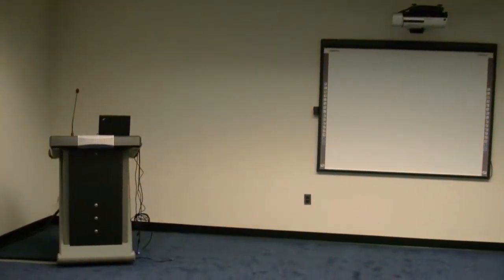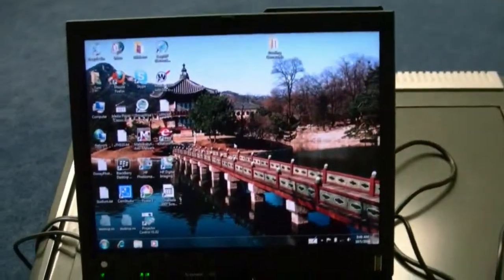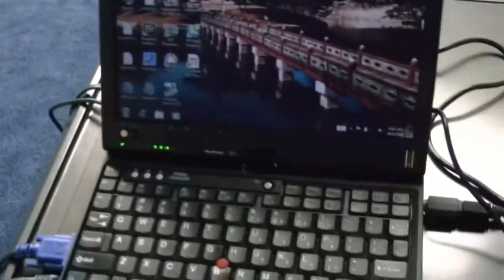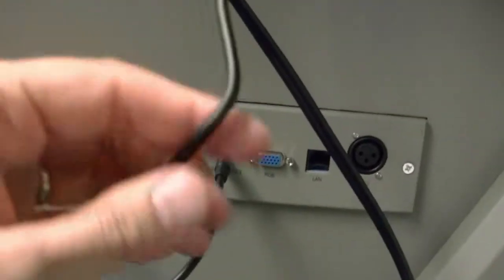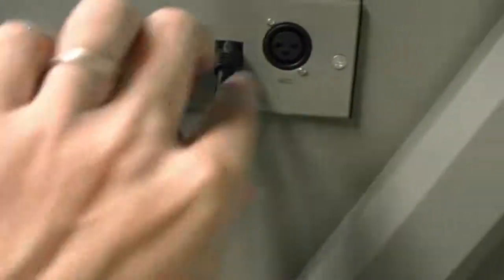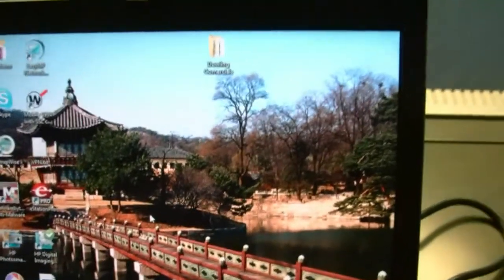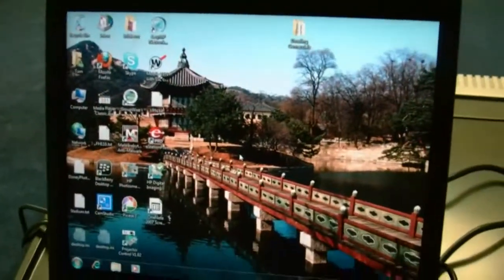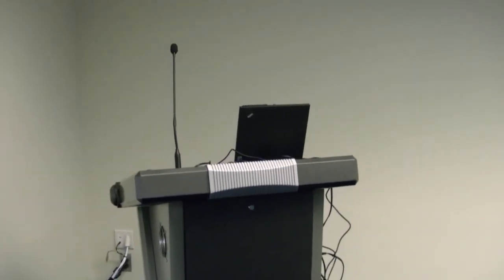How to Connect a Laptop to the eStation Podium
This video is designed to show how to use the eStation podium with a laptop. It does not cover the advanced features that the eStation podium has to offer.  It is geared at getting the presenter up and running in the shortest amount of time. The eStation podium is located on Dowling College's Brookhaven Campus in the Research Leadership Learning Center.